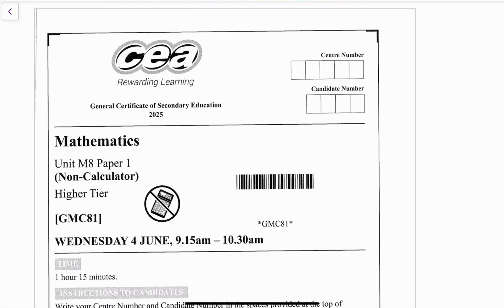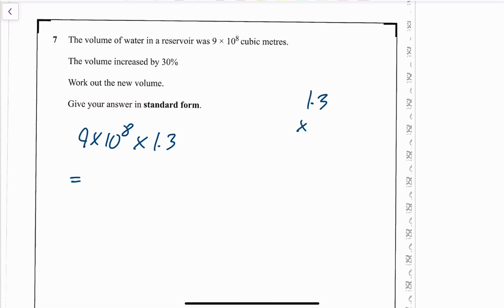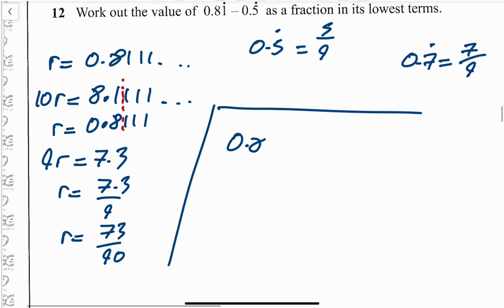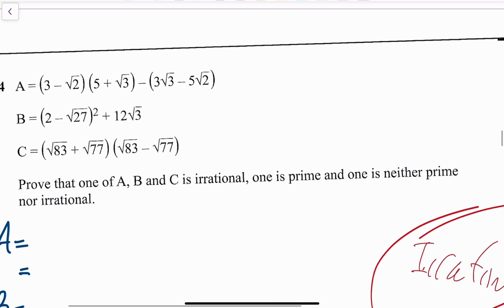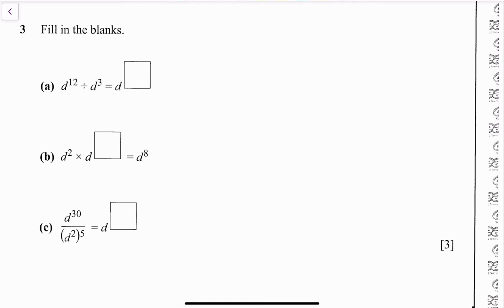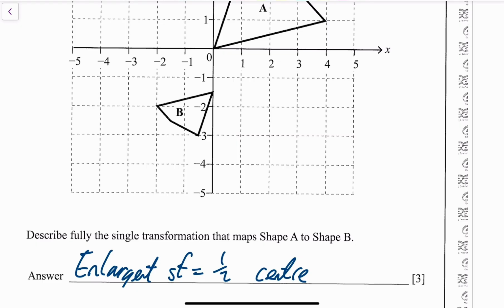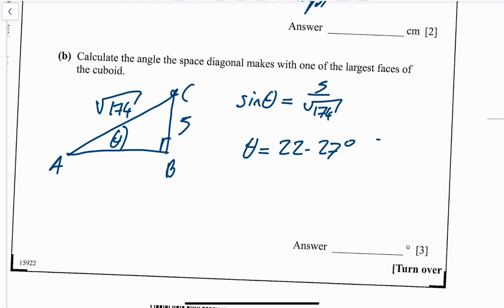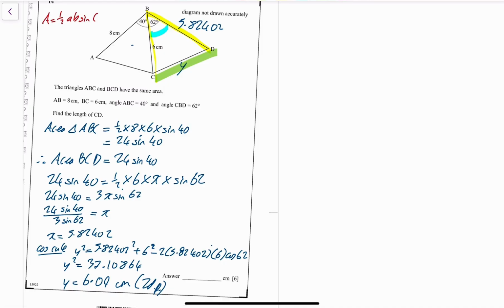CCEA GCSE M8 Summer 2025 full solutions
Complete Solutions to CCEA GCSE M8 Summer 2025 - Paper 1 & 2 (Calculator & Non-Calculator) | Full Exam Walkthrough

📄 **Description:**

🔍 **Unlock your full potential** with our expert solutions for the **Summer 2025 CCEA GCSE M8 Mathematics papers**, covering both **Paper 1 (Non-Calculator)** and **Paper 2 (Calculator)**! Whether you're sitting the CCEA exam or revising for **GCSE Maths** with **OCR**, **EDEXCEL**, **AQA**, or **WJEC**, this video is your complete guide to mastering the exam. 🚀

📚 **What’s Inside:**

* Step-by-step breakdown of every question
* Clear explanations for each method
* Key formulas and strategies
* Confidence-boosting tips for exam success

We simplify challenging concepts and walk you through the entire exam so you can **revise smarter and score higher**.

* CCEA GCSE Mathematics students
* OCR, EDEXCEL, AQA, WJEC students covering similar topics
* Teachers seeking reliable revision content
* Any student preparing for GCSE Maths in 2025

🎯 Whether you're aiming for a Grade 4 or pushing for a 9, this video supports your journey with expert guidance.

🚨 **Don’t miss this opportunity to level up your revision**. Hit play now and take a huge step closer to exam success with our full walkthrough of the **CCEA GCSE M8 Summer 2025 papers**.

📝 Drop a comment with topics you'd like us to cover in future videos.
Happy studying and best of luck! 💪📘✨